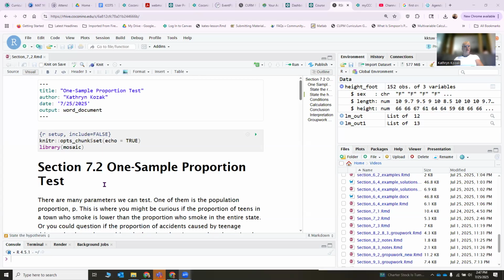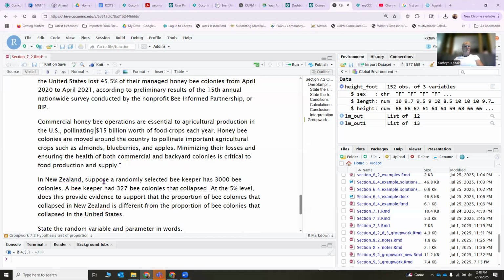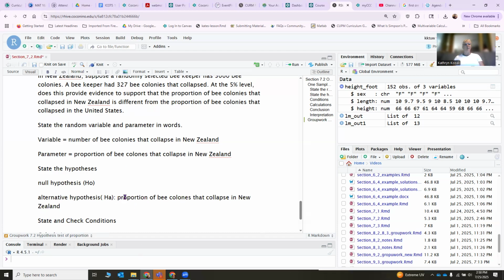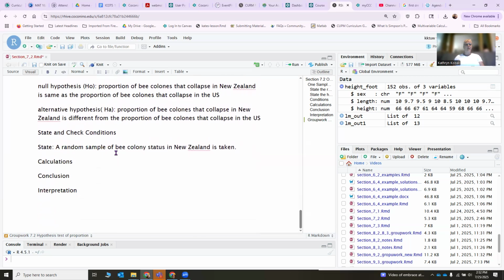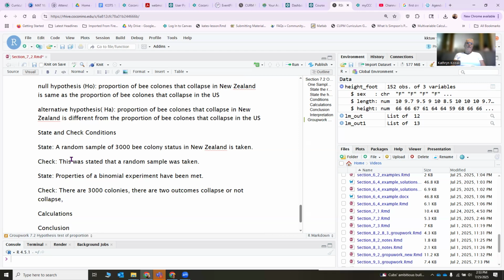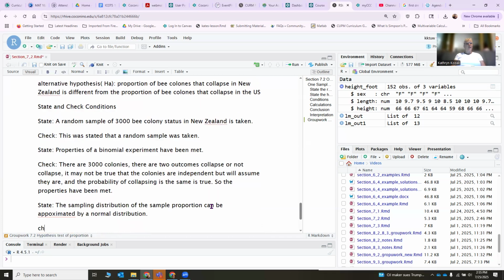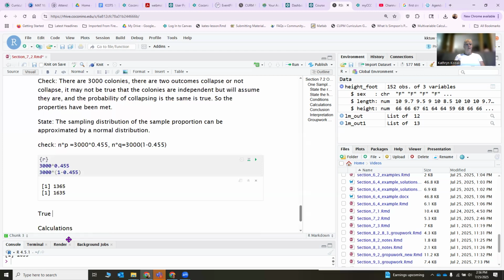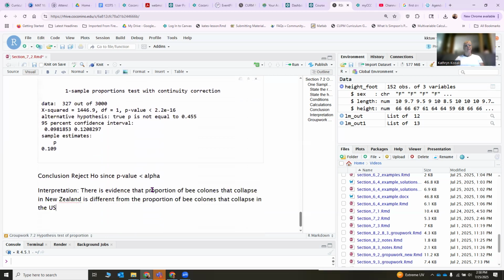One Sample Proportion test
This is the process of conducting a one sample proportion test. The calculations are computed using rStudio.